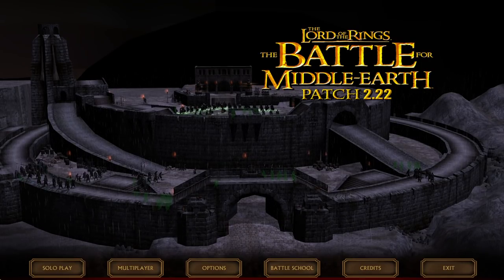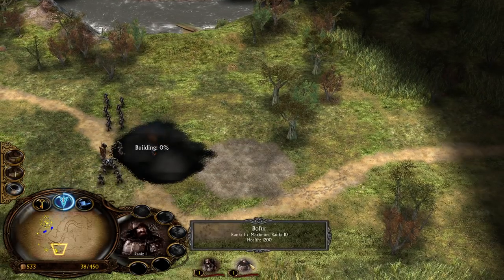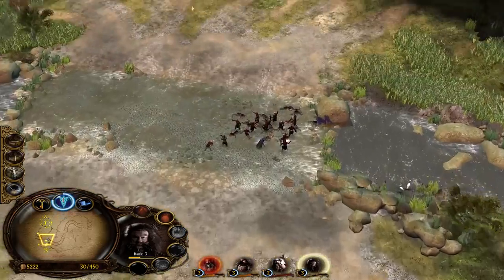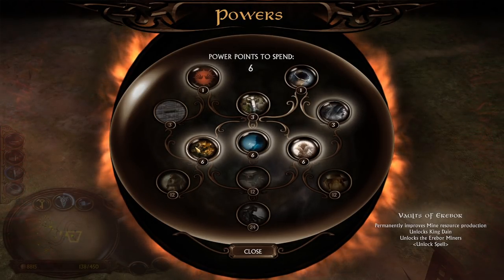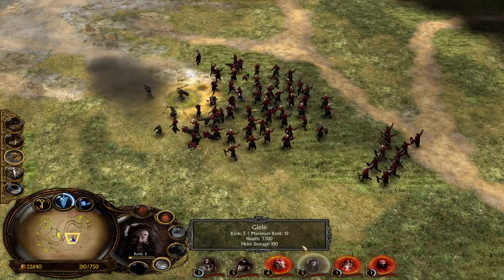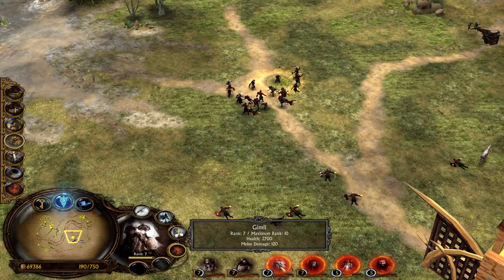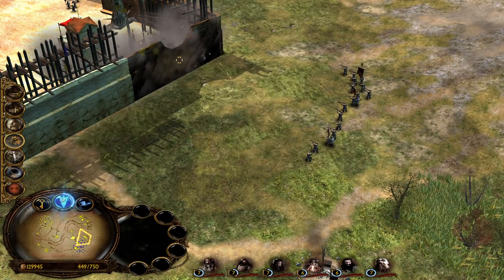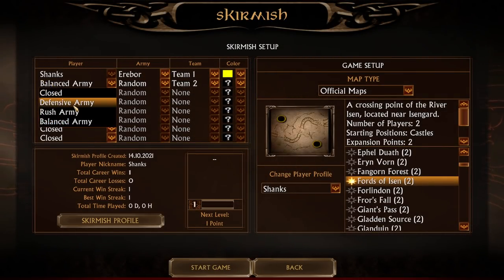Erebor VS Hard Army | Return of Shadow Mod for BFME 1